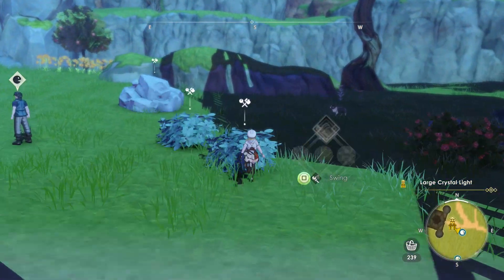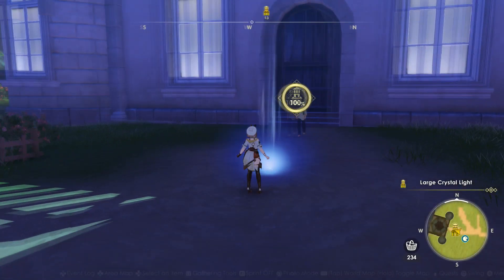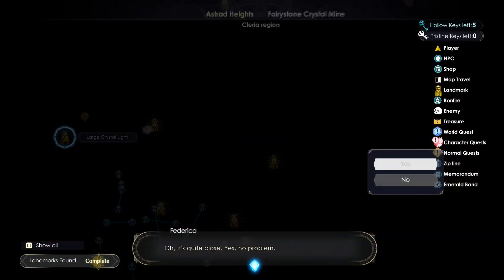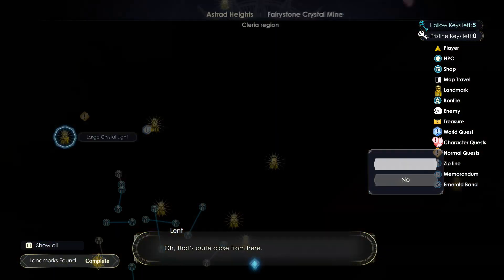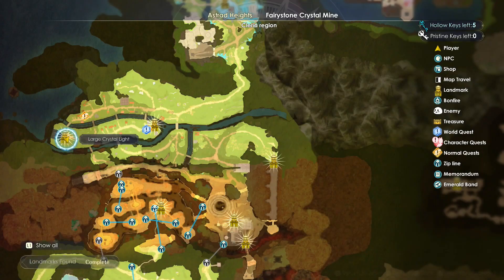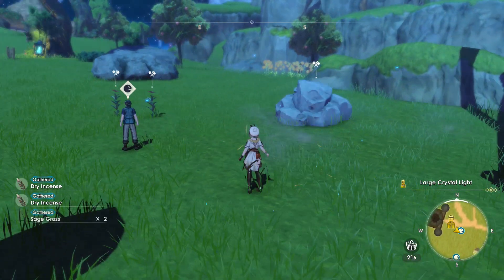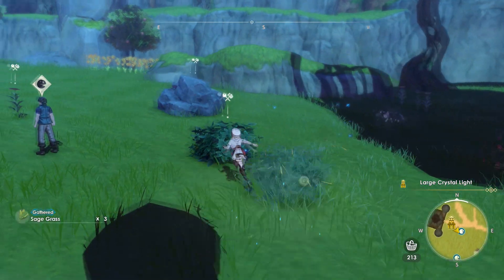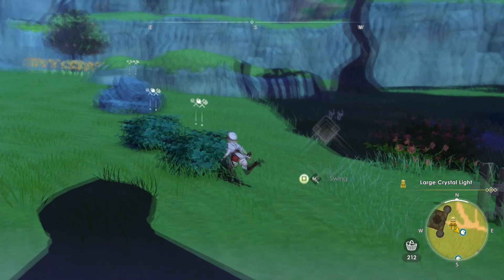Atelier Ryza 3 - Where to Find Sage Grass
Sage Grass can be found in several locations, but a very easy spot to find it is at the Large Crystal light in the Astrad Heights (Cleria Region). Over on the left side of Astrad Heights you will find this Landmark, and you'll need your staff upgraded to level 2 gathering via the skill tree to grab these from the large bushes in the area.